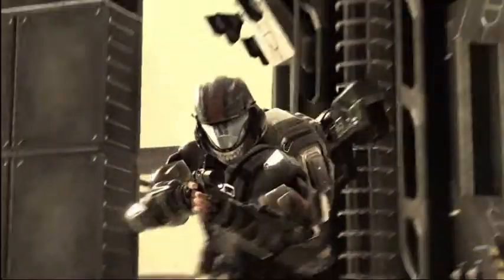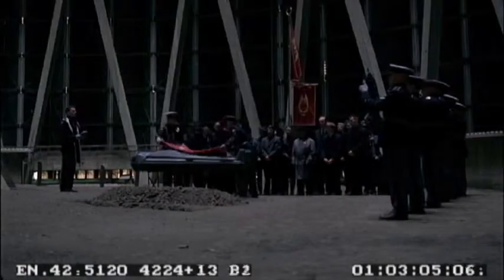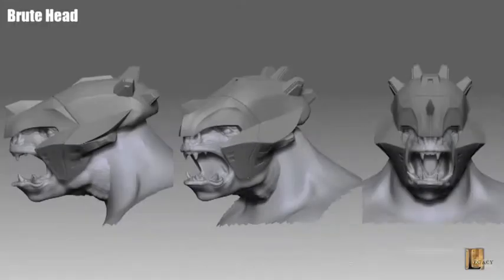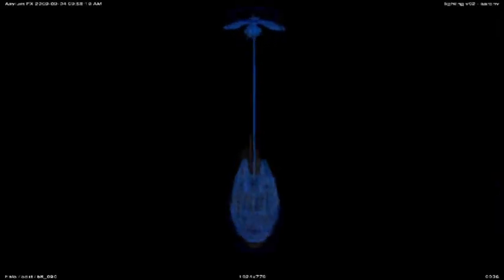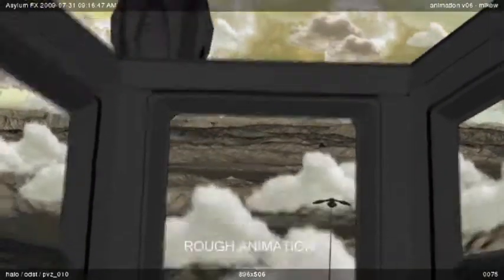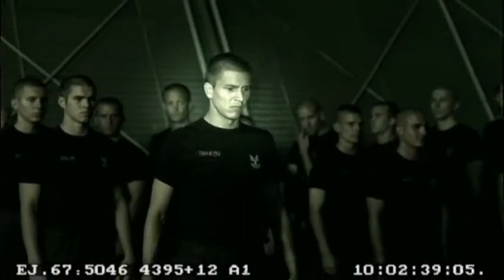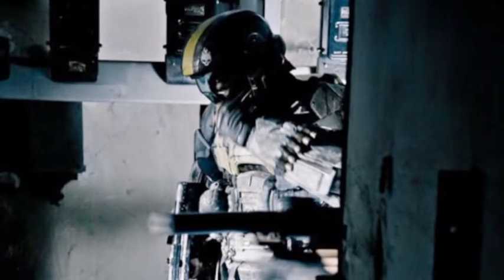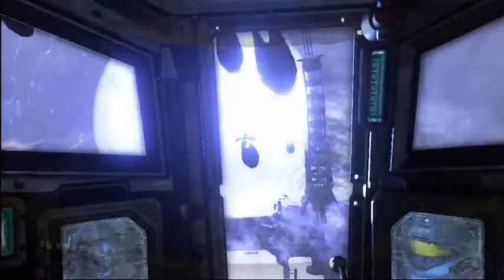The Making of the Halo 3 ODST Live Action piece